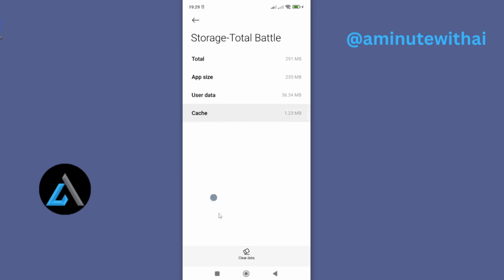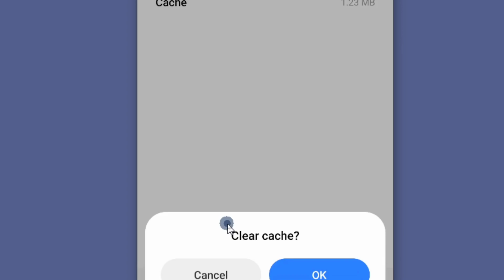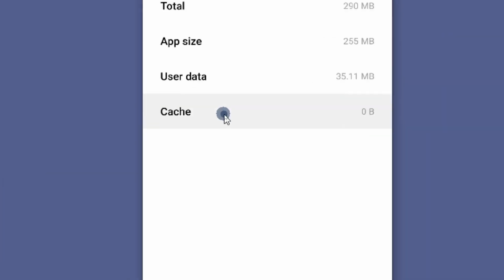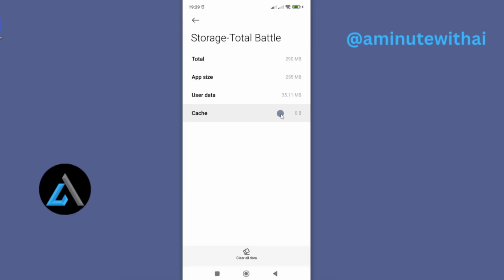How To Troubleshoot Total Battle Game App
In this video, you’ll learn how to troubleshoot the Total Battle game app on your Android smartphone. Discover how to fix loading issues, connection errors, and performance problems to enjoy smooth and uninterrupted gameplay.